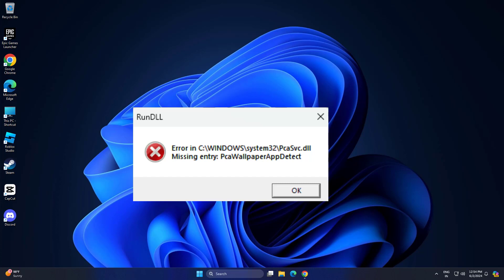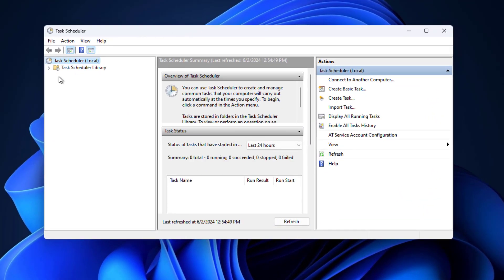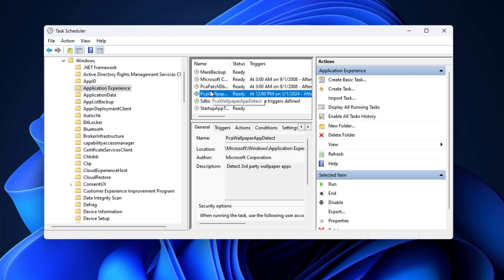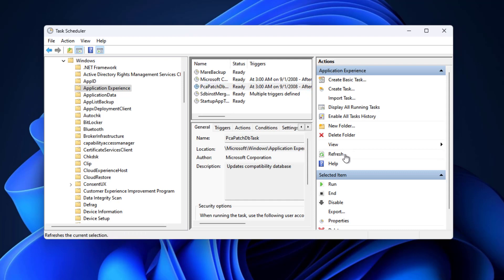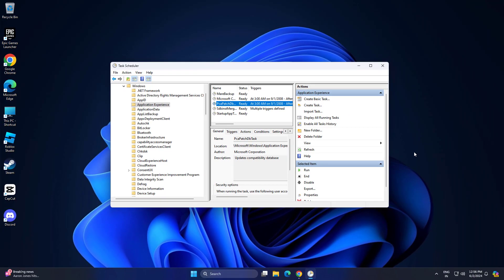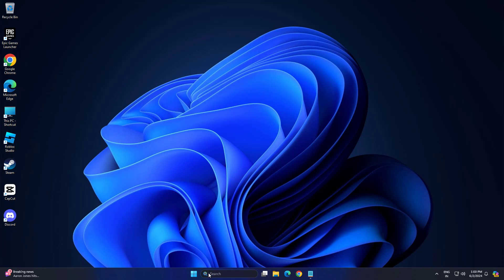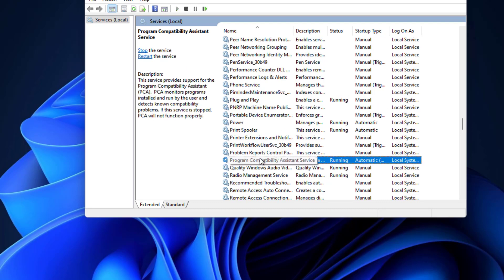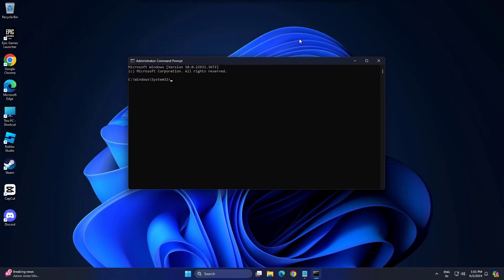How to fix Missing entry: PcaWallpaperAppDetect error in Windows 11 (quick fix) | 2024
# Missing entry: PcaWallpaperAppDetect error
cmd :
sfc /scannow